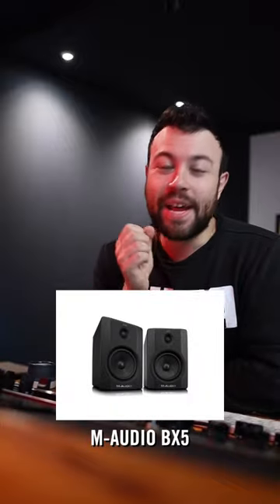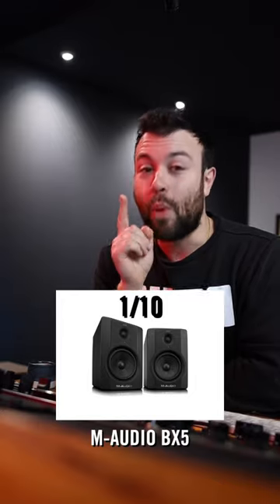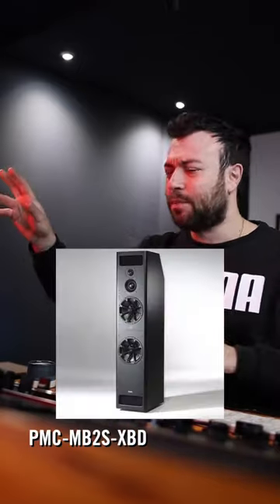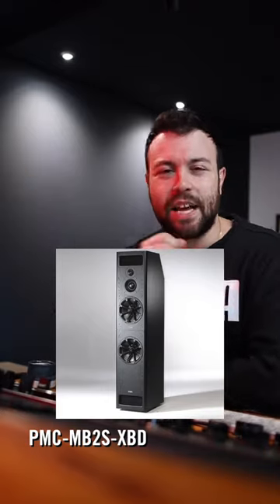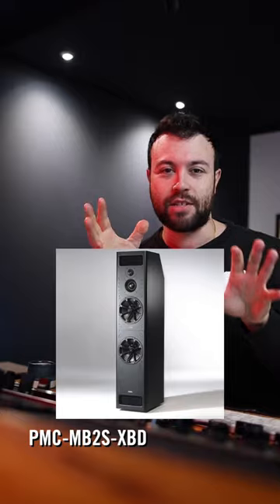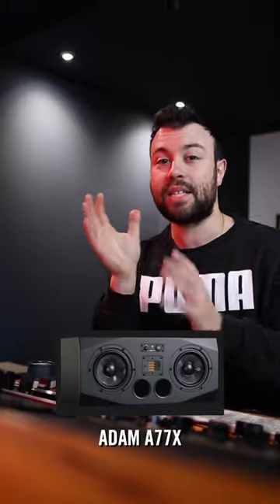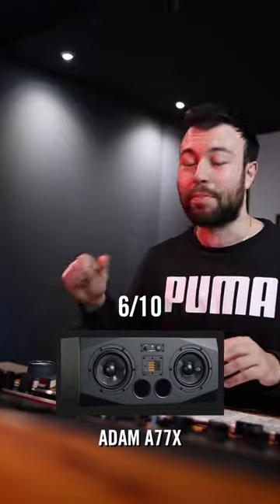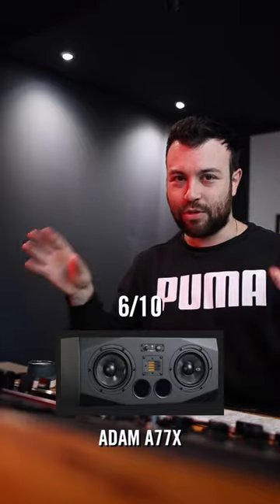Mastering Engineer Rates Studio Monitors - M-Audio, PMC, Adam Audio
📧 The BEST newsletter for working audio professionals who strive for more!
🎹 Proud of your mix? AWESOME! Get a fresh set of ears on board for mastering and let’s work together!

Hello, I'm Nicholas Di Lorenzo, Studio Owner, Mixing and Mastering engineer at Panorama Studios.

I'm an Italian-Australian born and raised in Melbourne. I've been a creative professional for 10 years managing some pretty awesome projects for artists, labels and producers all around the globe.

What motivates and drives me?

My family,
Good food,
Great coffee.